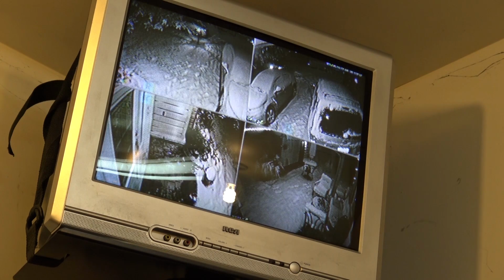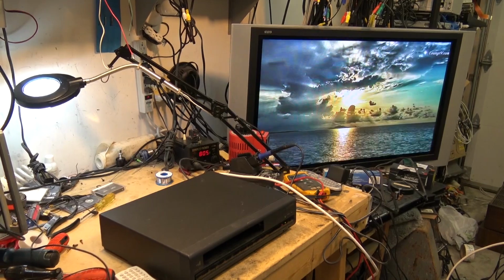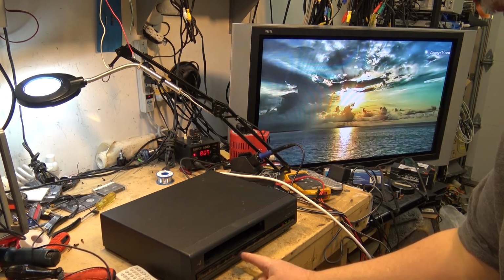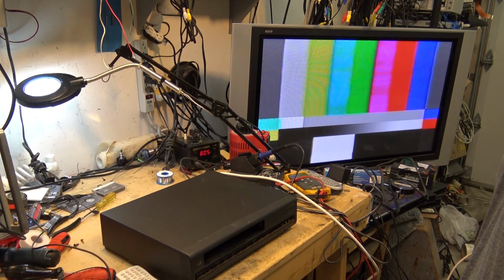Panasonic PV4250 jittery playback and tape eating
A very common fault on this machine, and many others that share this chassis by Quasar, Philips, GE and RCA.